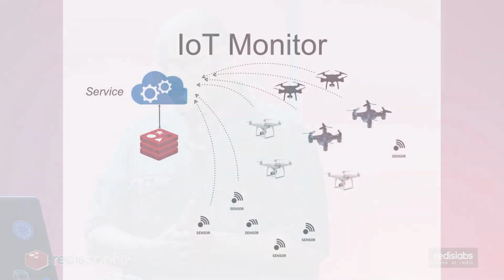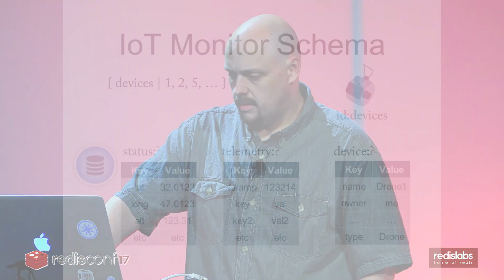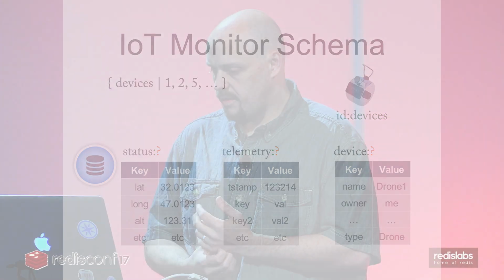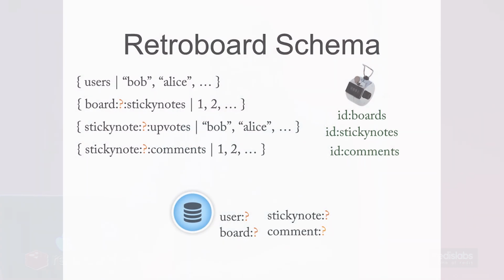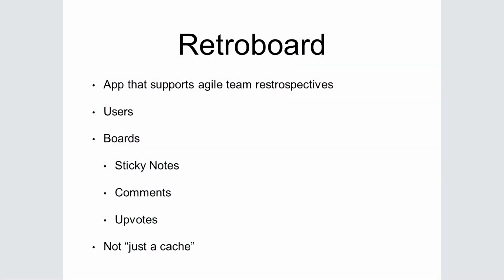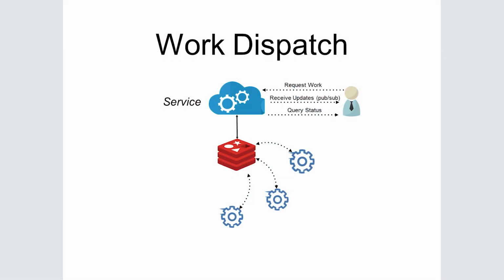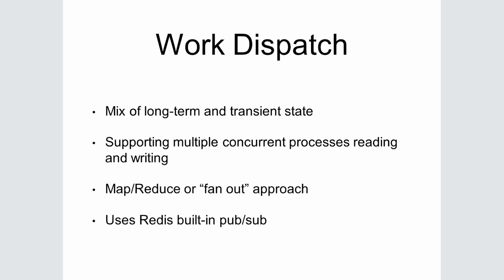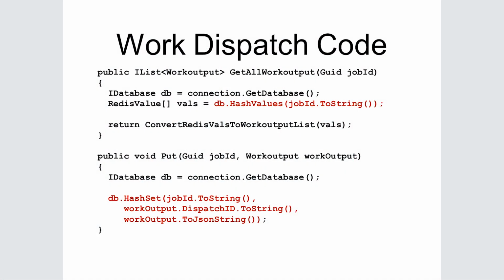RedisConf17 - Supporting Your Microservices with Redis 3 languages, 3 scenarios - Kevin Hoffman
In this session I walk through three real-world, running in production scenarios for supporting microservices with Redis. As a bonus I use three different languages for the code - C# (.NET core), Go, and Rust!